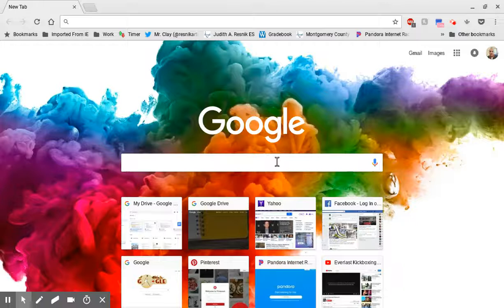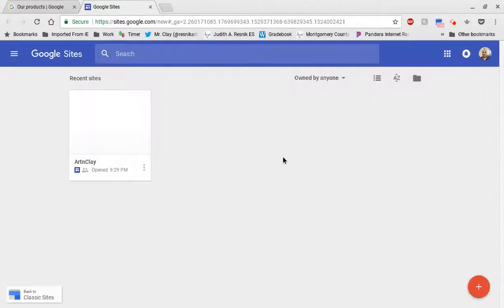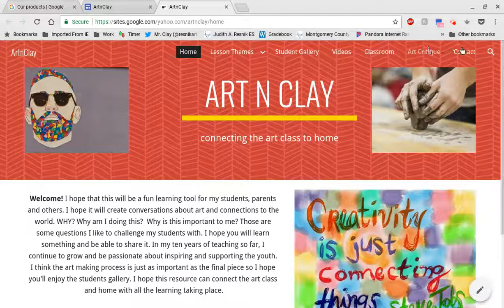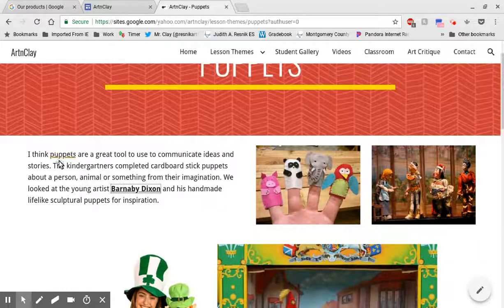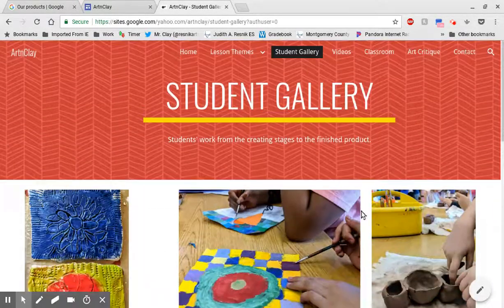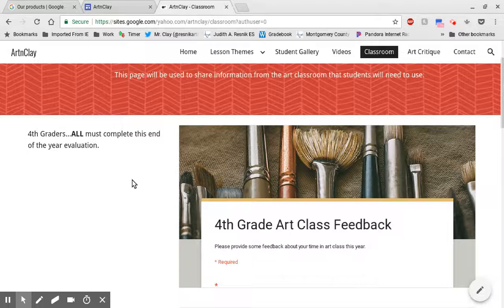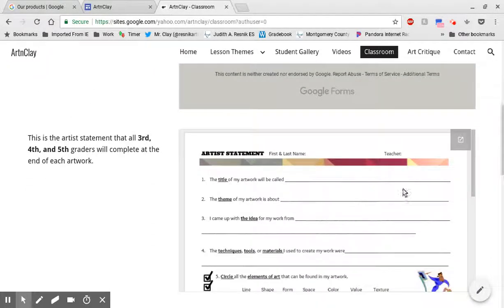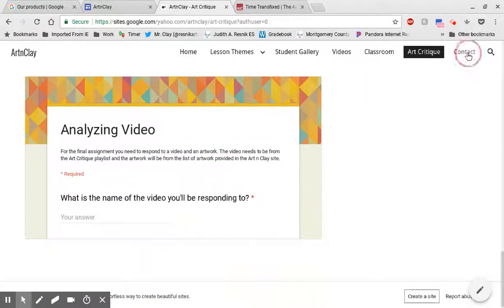G Sites 1: What it looks like